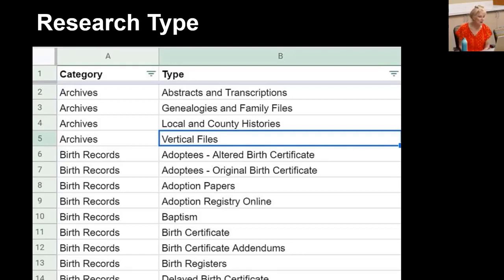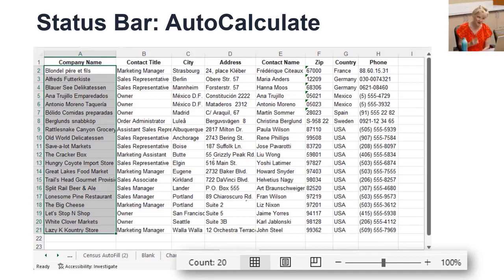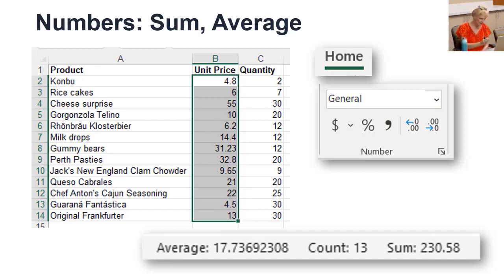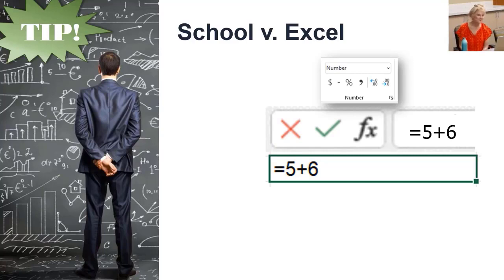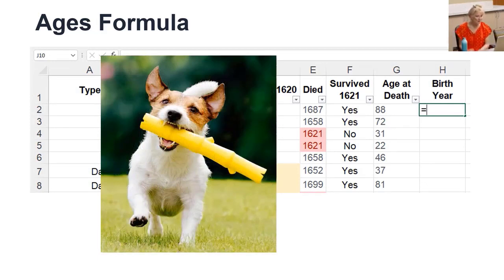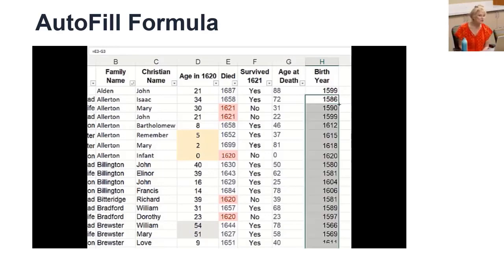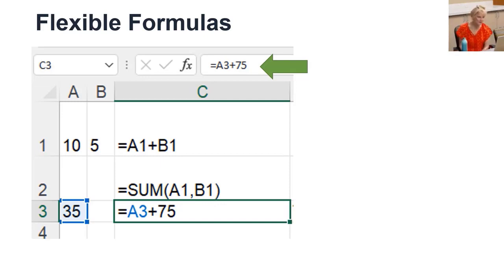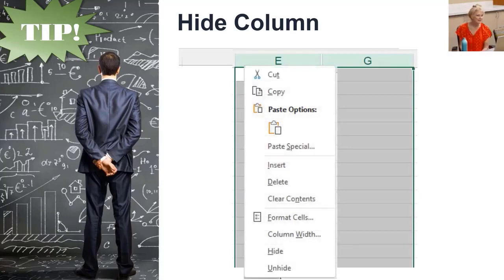Excel for Genealogy | Part 5: Formulas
You may know and use Excel to crunch your budget numbers, but have you thought about using it specifically for genealogy?  Even if you’re new to Excel, we will teach you the basics of building a database right, then we’ll cover how to think through your options to make the exact database that meets your specific needs.